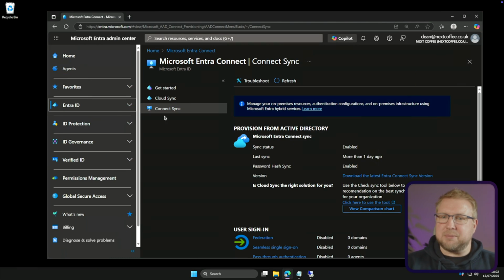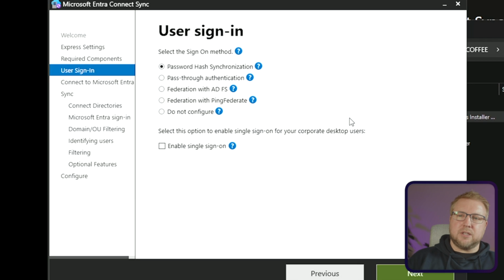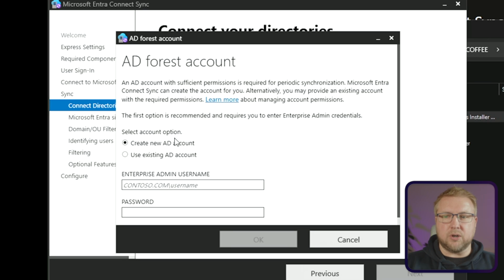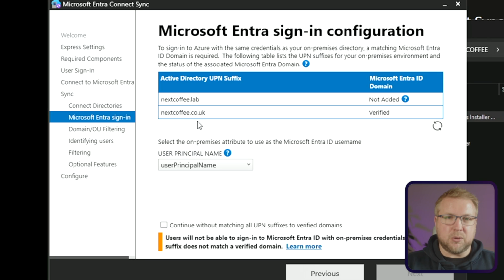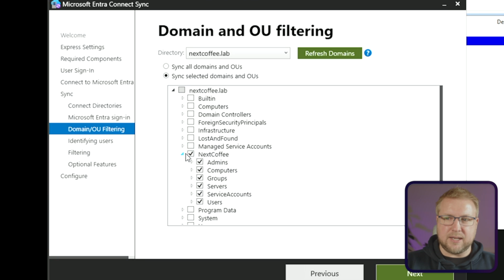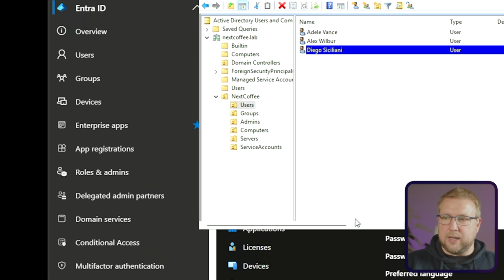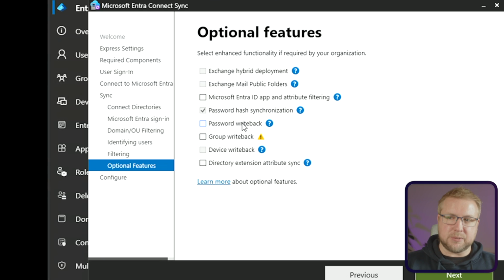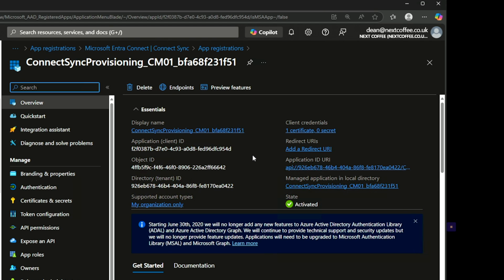New Microsoft Entra Connect Feature for July 2025!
There's a major update to how Microsoft Entra Connect Sync works with your on-prem environment! In this video, I walk you through the full setup of the new application-based authentication method, replacing the old service account + password model.

Learn how to:
✅ Download and install the latest Entra Connect Sync
✅ Set up password hash authentication
✅ Connect your Active Directory and configure synchronization
✅ Handle UPN suffix mismatches
✅ Use mail attribute matching and source anchor setup
✅ Verify app registration & certificate-based auth

This change improves security, especially for organizations using Conditional Access and MFA.

00:00 Introduction
00:54 Review Your Existing Setup
01:21 Download and Install Entra Connect Sync
02:21 Configure User Sign-in
03:02 Connect to Entra ID
03:21 Connect to Active Directory
04:48 Match UPNs
06:38 Domain and OU Filtering
07:08 Uniquely Identify Users and Computers
09:16 Consider a Pilot Deployment
09:35 Configure Optional Features
10:31 Review the Status
10:49 Look for the Entra App Registration